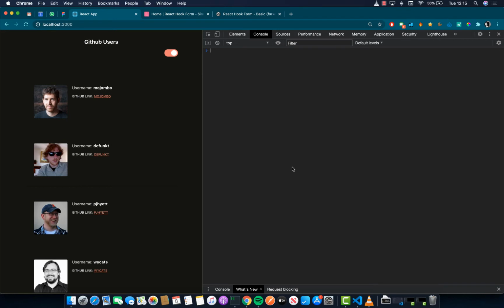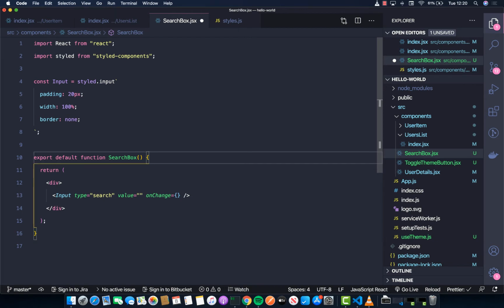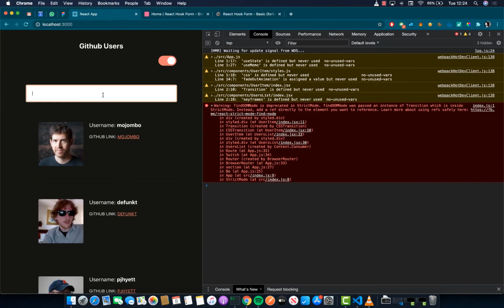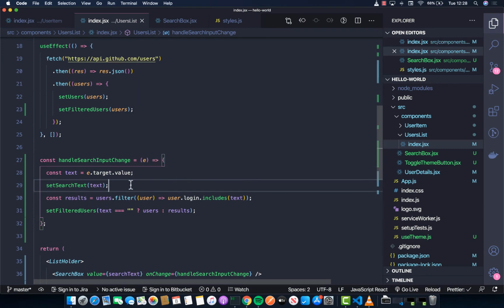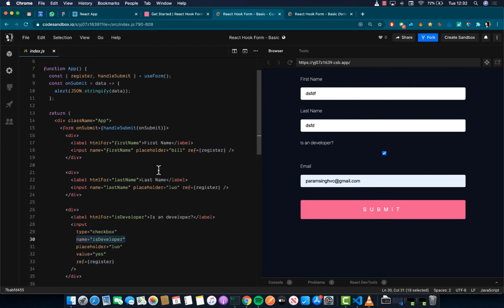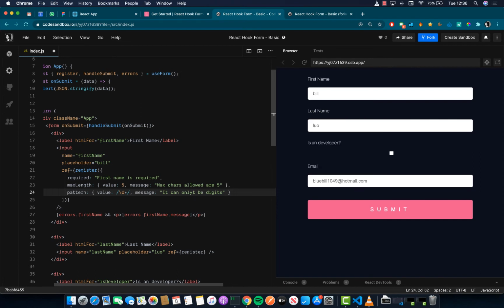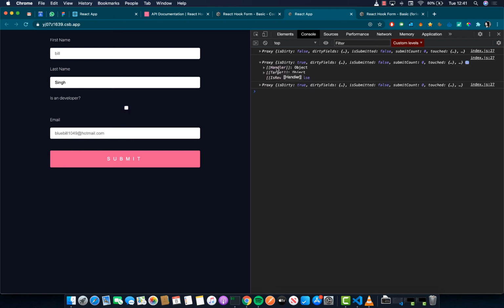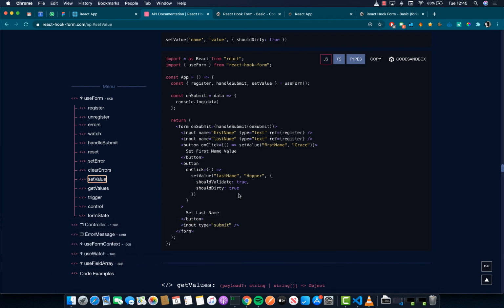Part 9: Forms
Understand about controlled vs uncontrolled components and learn about creating Reactive forms in react hooks using useForm.